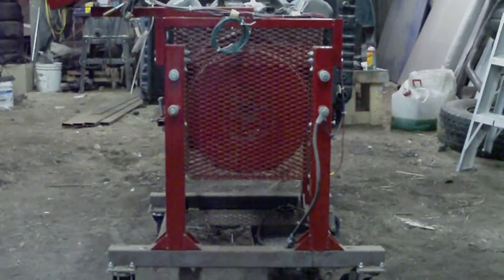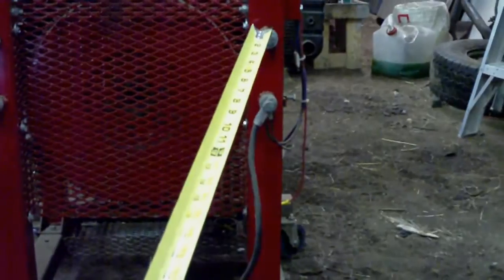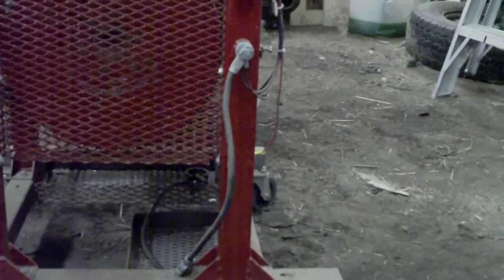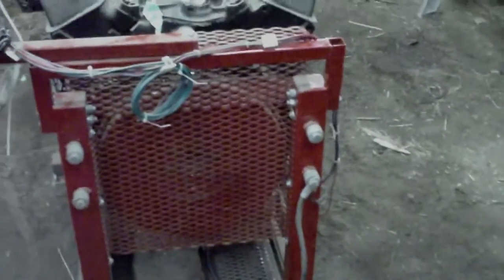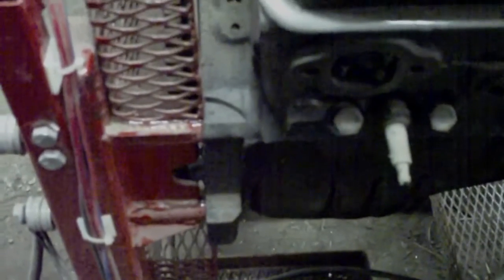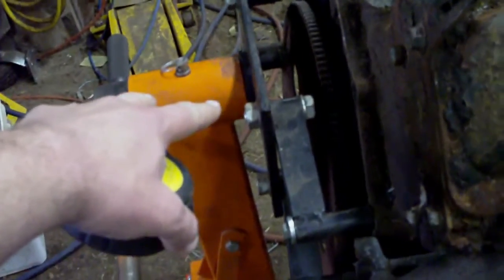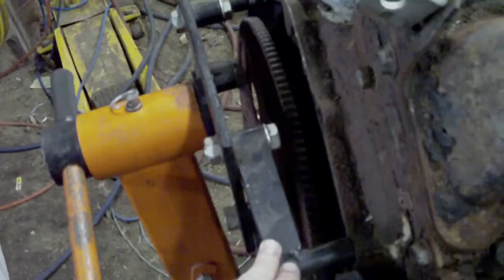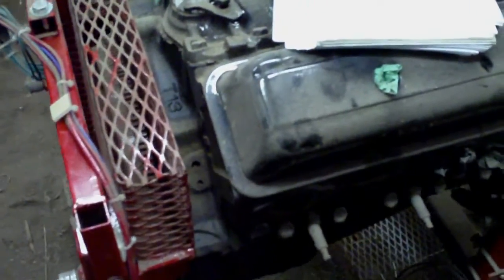The Engine Test Stand Part 2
Part two of the SBC engine test stand, I go over the engine test stand I built a while ago, outlining the unit with dimensions so that you will be able to build one.